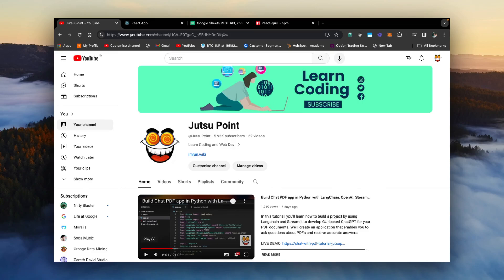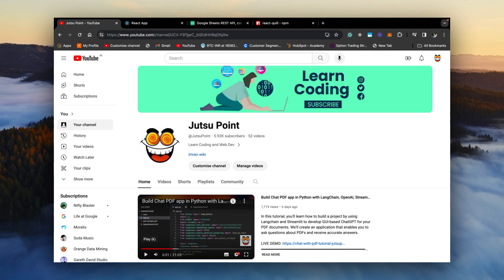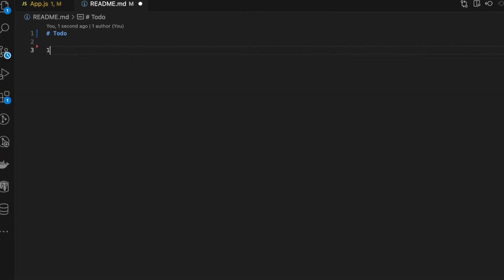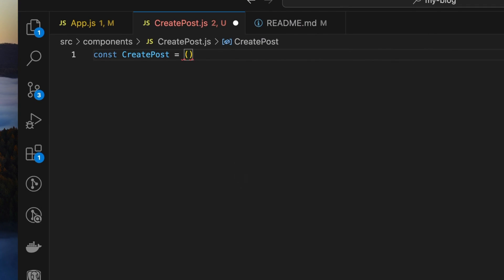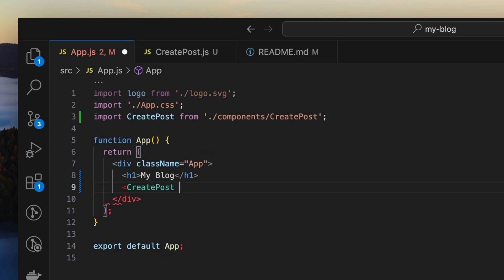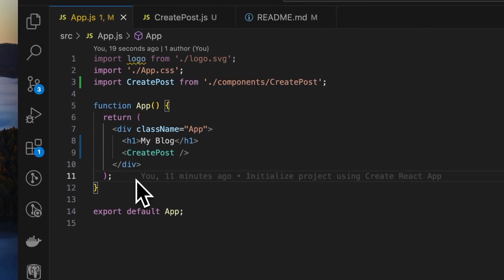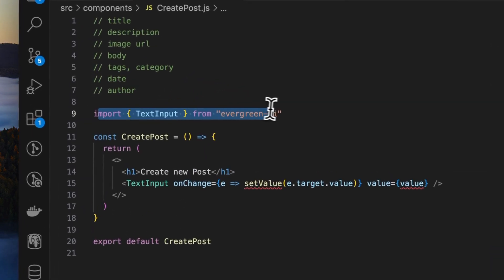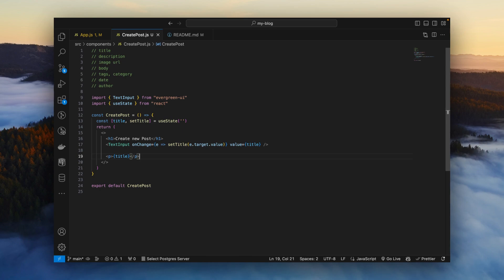Build a Blog with React and Google Sheets | PART 1 | FullStack Course | Learn Coding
In this 6 PART series, you will learn how to build a complete full-stack ReactJs blog with Google Sheets as a backend using SheetDB as the API.

I will walk you through the step-by-step process and code and also teach you about React concepts and fundamentals.